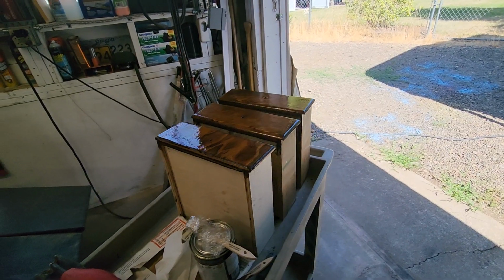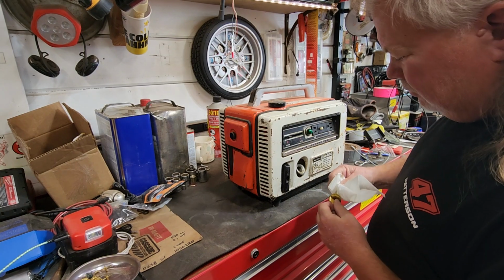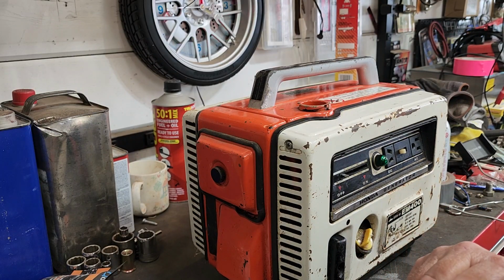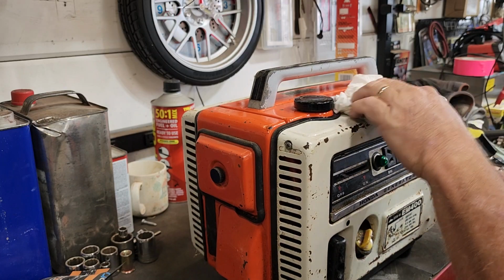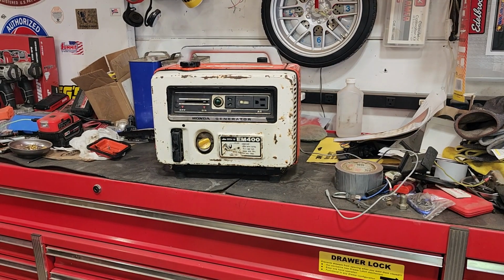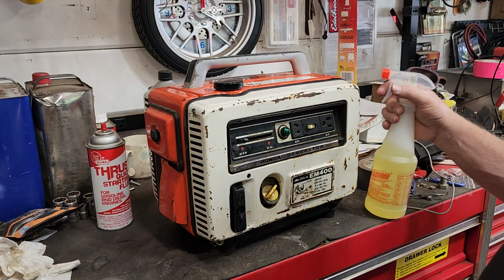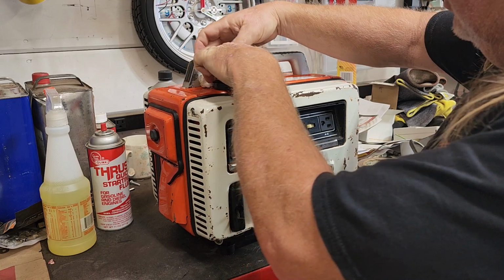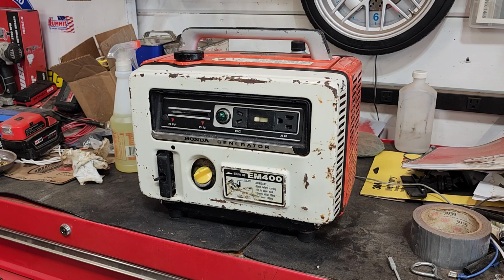I am a yard sale junkie. Cheap Old Honda Generators? Oh yea! Honda EM400. Will it run?